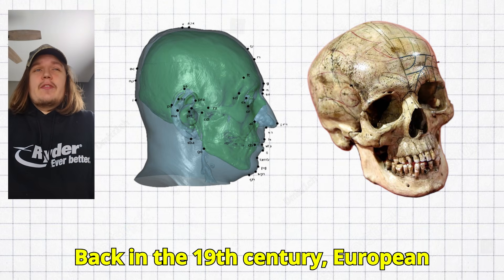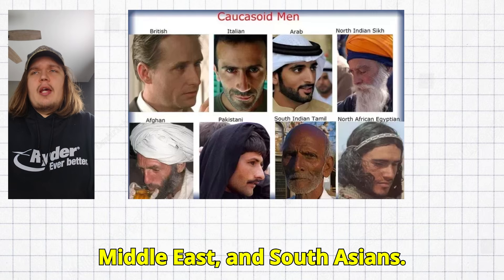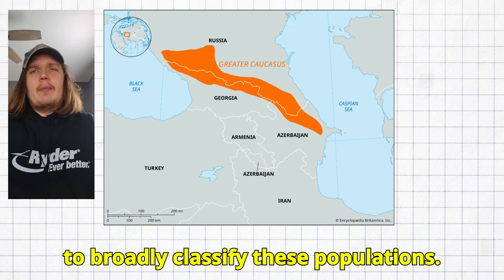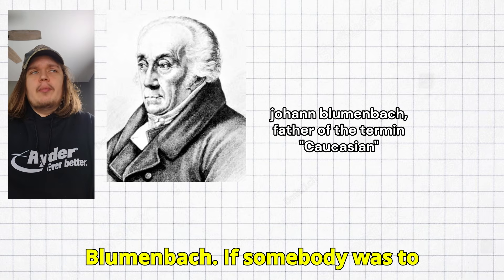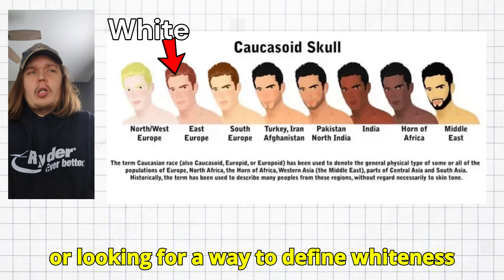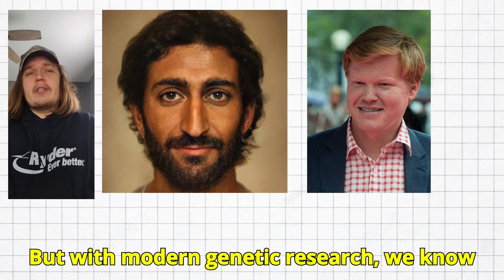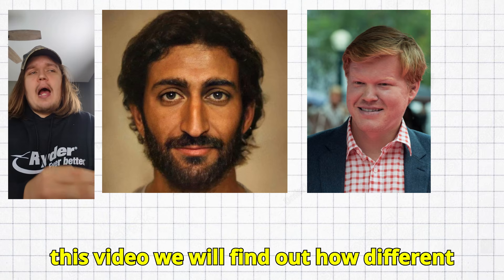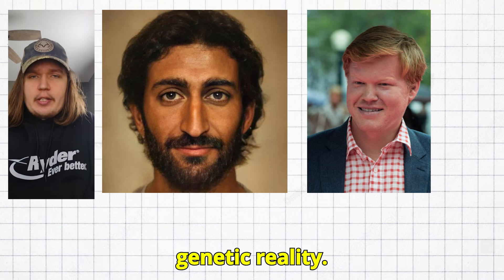Defining the White Race - Genetics of Caucasoids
Back in the 19th century, European anthropologists discovered a similarity between the skulls of Europeans, Horn Africans, North Africans, people of the middle east, and South Asians. They invented a term called “Caucasian” to broadly classify these populations. The origin of this term is the discovery of a skull in the caucasus mountains by a German anthropologist, Johann Blumenbach. If one was to search for empirical proof of the existence of the white race, or looking for a way to define whiteness, Caucasoid populations would be the prime target for their research. But with modern genetic research we know there is quite a lot of genetic diversity among the so-called Caucasians. In this video, we will find out how different Caucasian populations relate to one another and what clusters they form, as well as attempt to answer the question of whether or not the white race is a genetic reality.